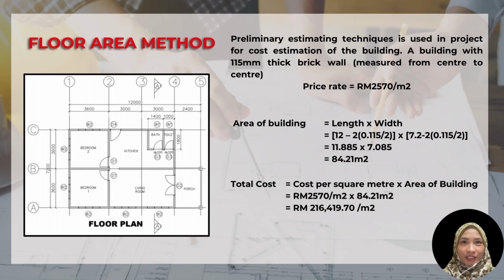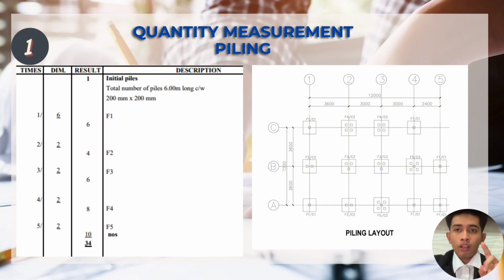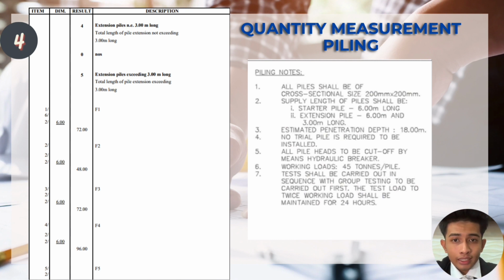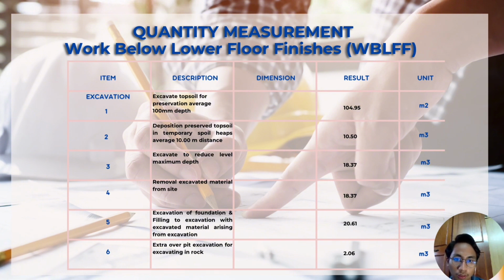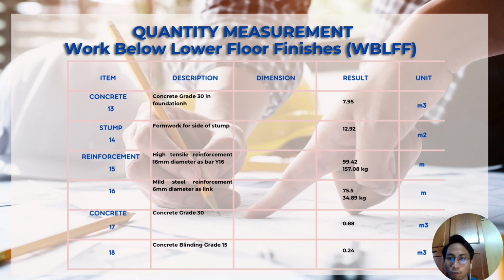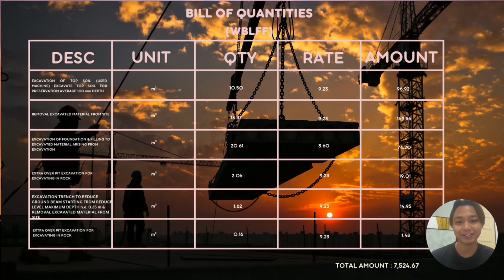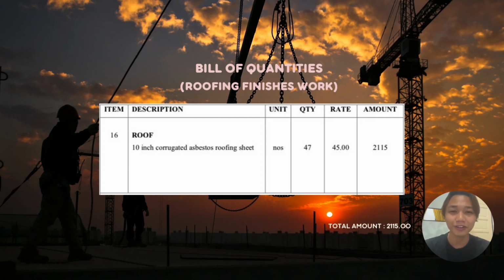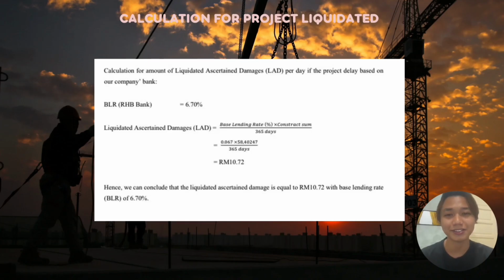GROUP 6 VIDEO PRESENTATION BFC 35503 CONTRACT AND ESTIMATION